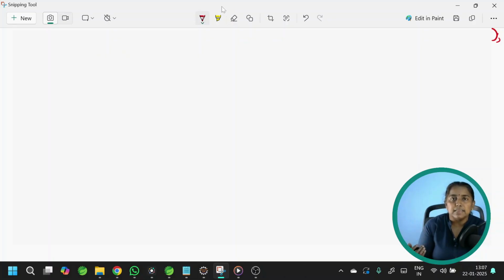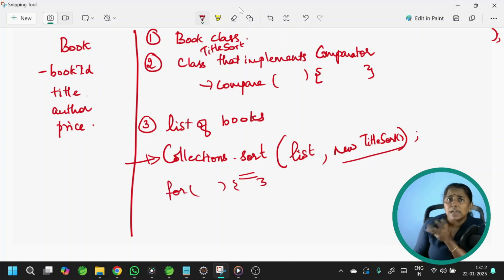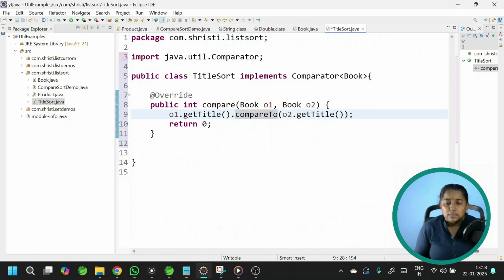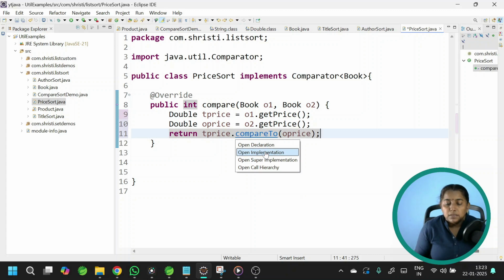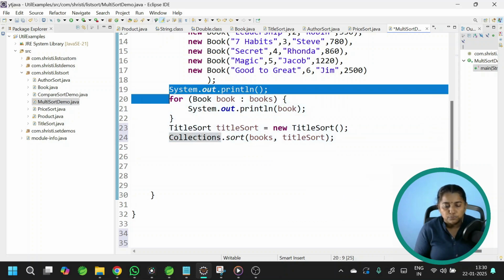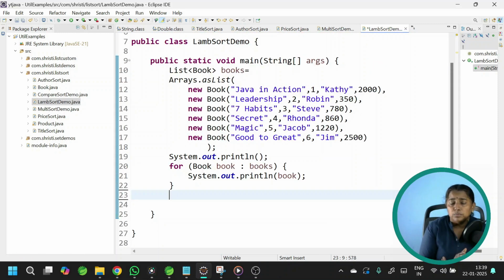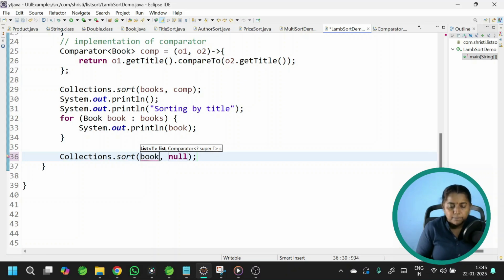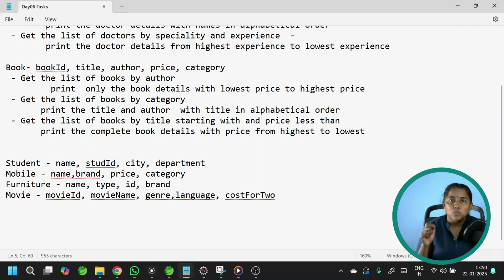Master the Collection Framework in 7 days - Sort the ArrayList using Comparator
Are you ready to take your Java skills to the next level? Join our 7-Day Mini Challenge and dive deep into the Collection Framework like never before!

In todays challenge, let us learn to sort the elements of a list using Comparator

🔑 What You'll Learn:
✅ Introduction to Collection Framework
✅ ArrayList, LinkedList, Set, TreeSet, HashMap, TreeMap, and more
✅ How to choose the right collection for your use case
✅ Real-world coding scenarios and challenges

💡 Why This Challenge?
In just 7 days, you'll gain the confidence and knowledge to master one of the most essential topics for Java developers.

This mini-series is designed to provide a hands-on learning experience through task-based challenges.